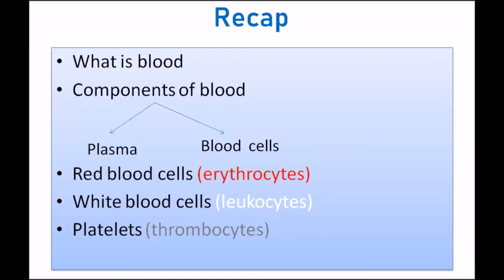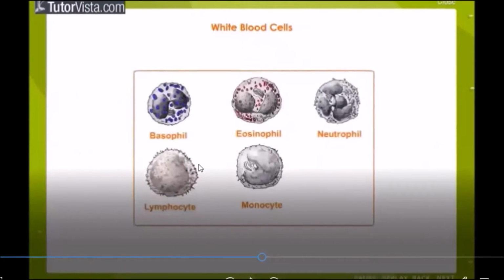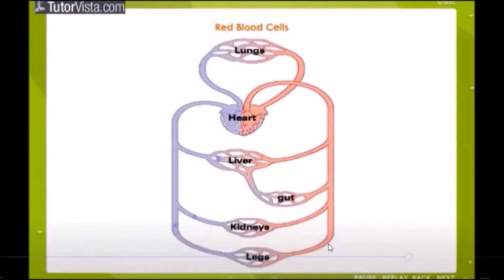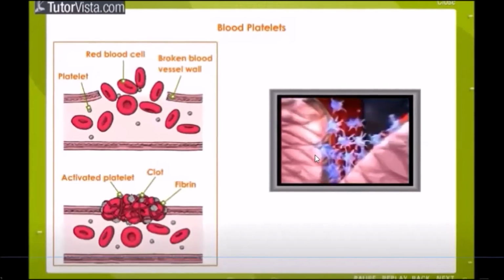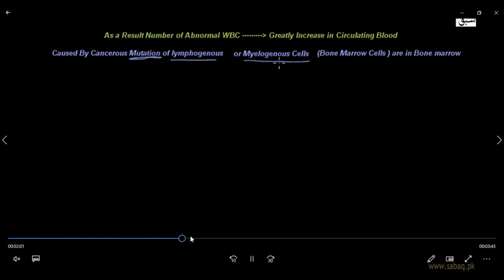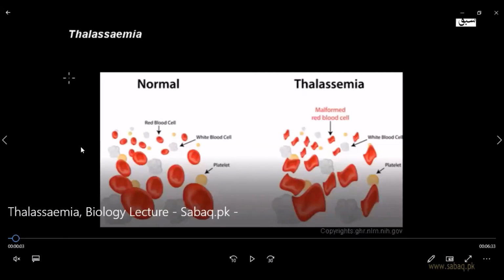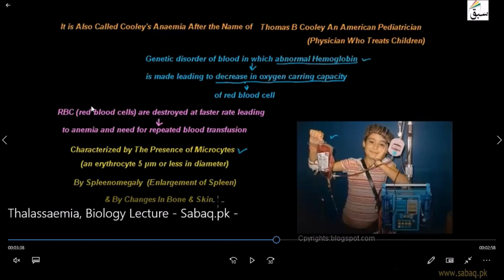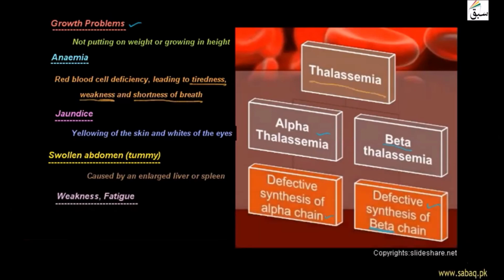Blood and its components for grdae 9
Lecture on blood and its components from unit 9 Transport